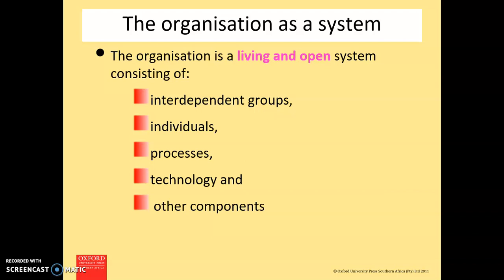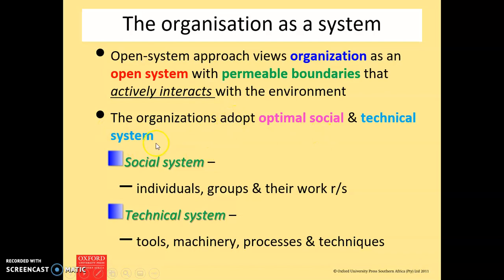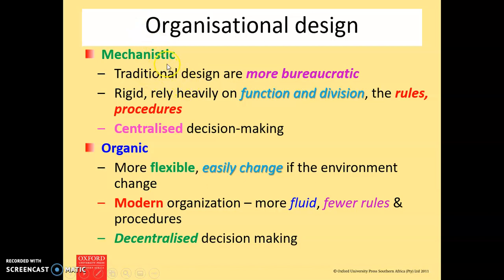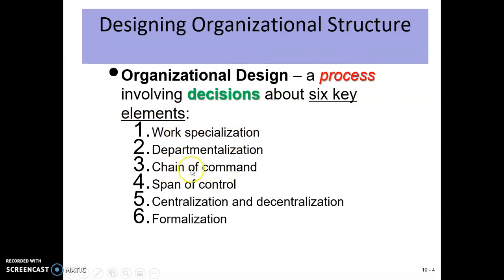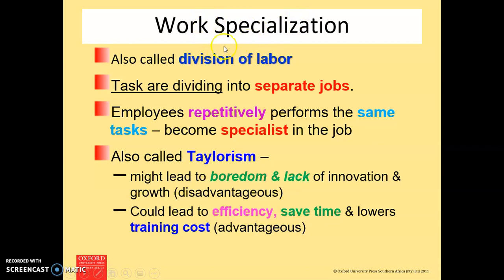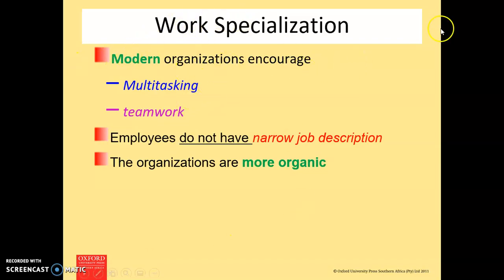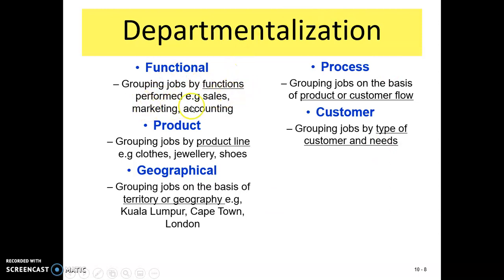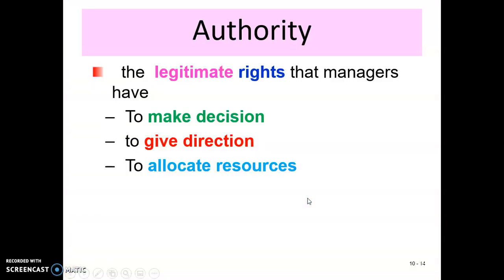Chapter 9 - Part 1